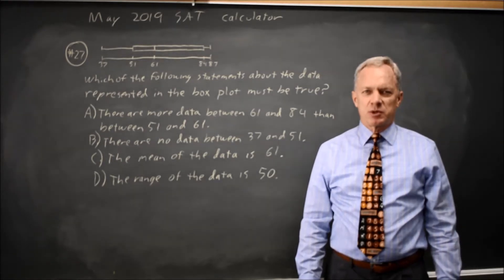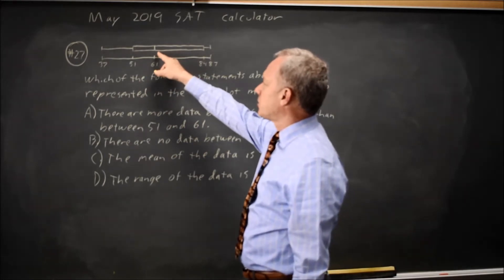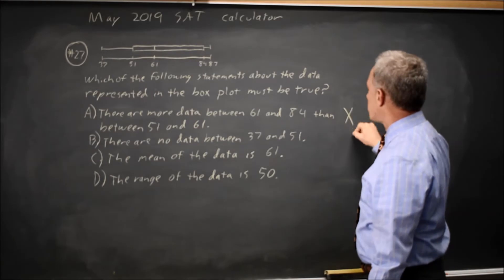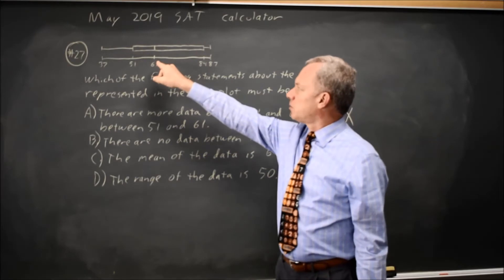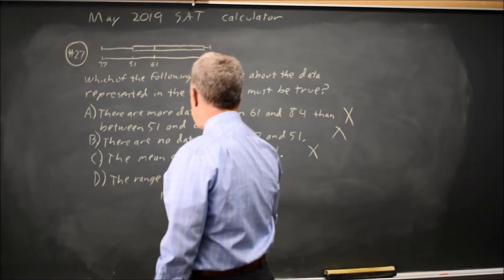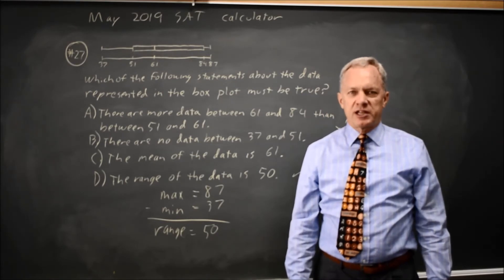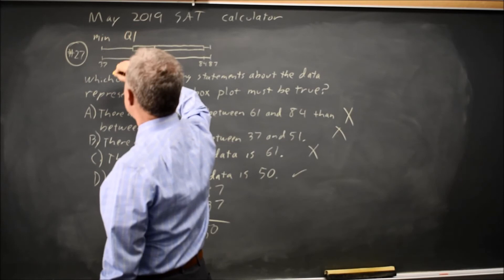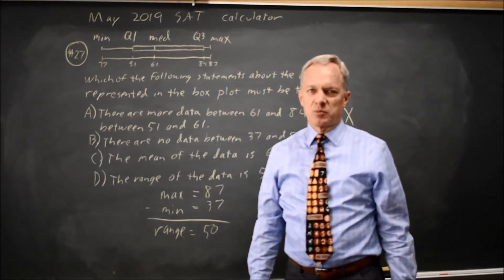May 2019 SAT: Box plots - question #4-27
Which of the following statements about the data represented in the box plot above must be true?
A. There are more data between 61 and 84 than between 51 and 61.
B. There are no data between 37 and 51.
C. The mean of the data is 61.
D. The range of the data is 50.